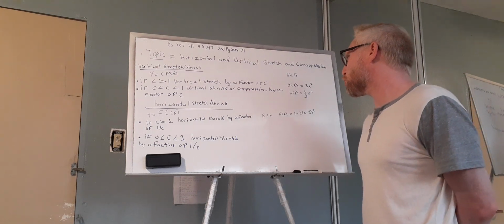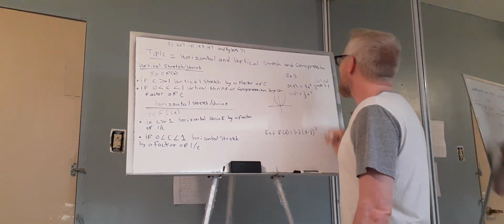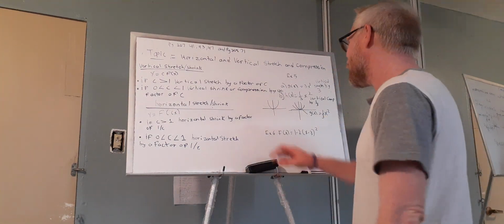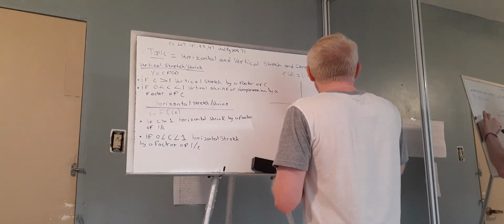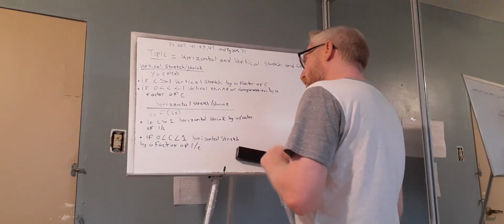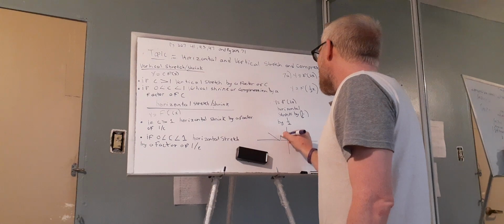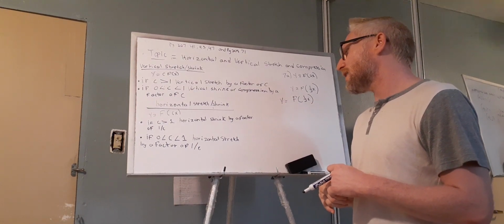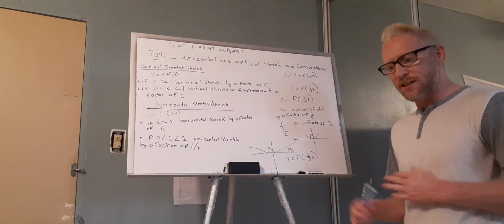Pre-Cal 12 class 3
In this third video. I am explaining the content of the section as well as the inatructions for the 3rd math assignment